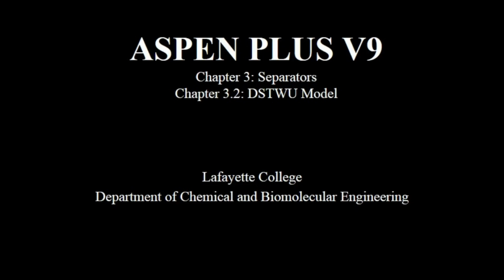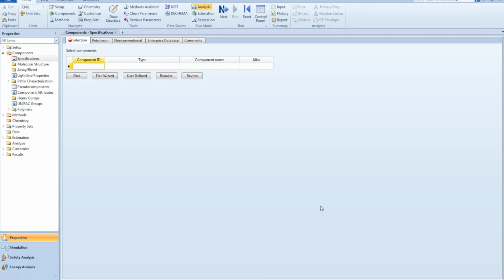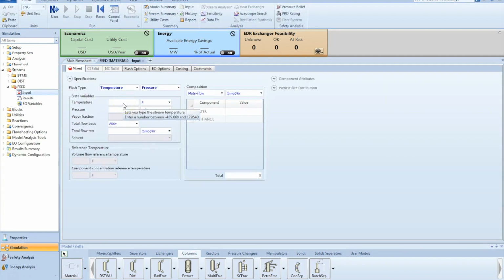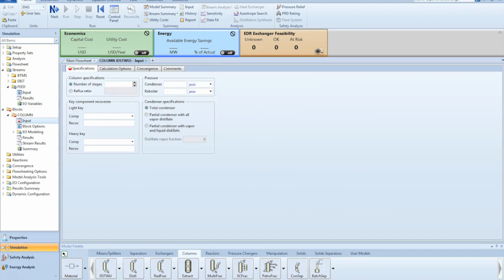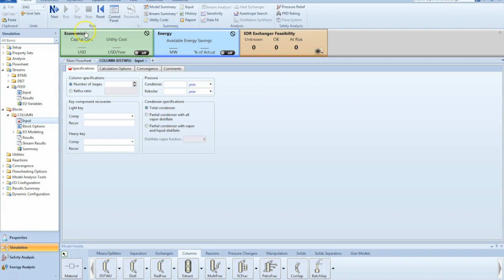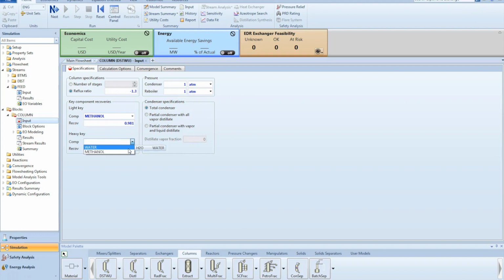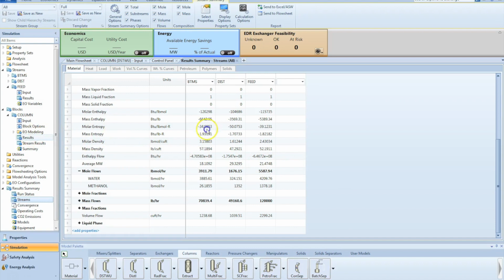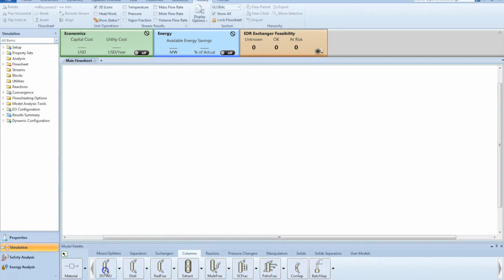Chapter 3.2: DSTWU Model